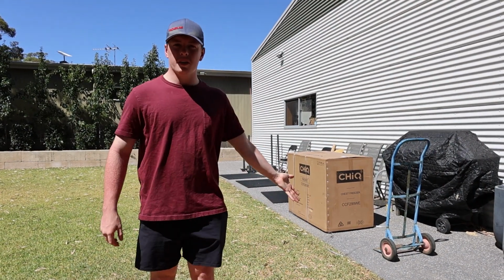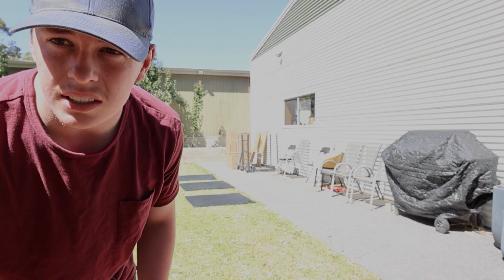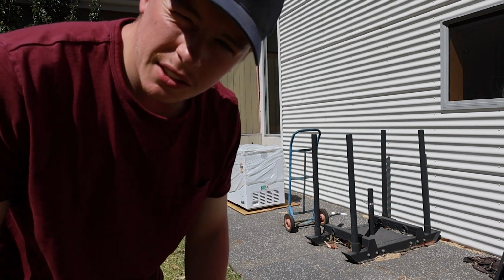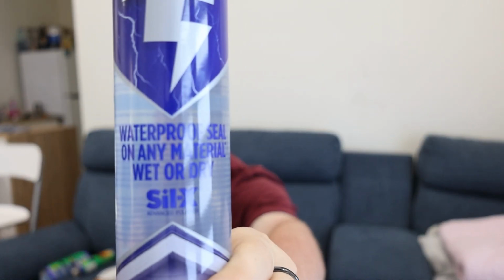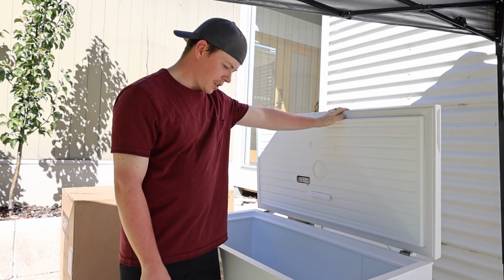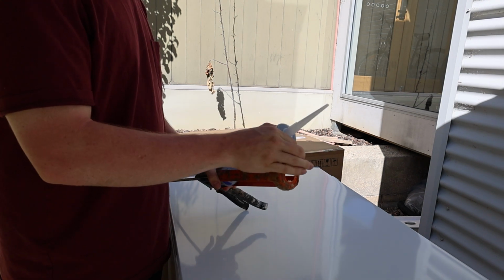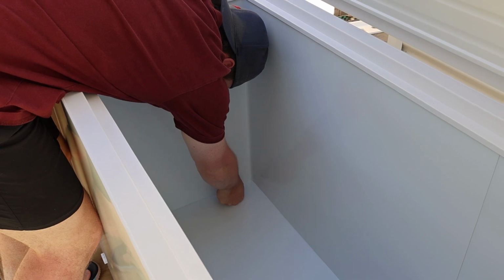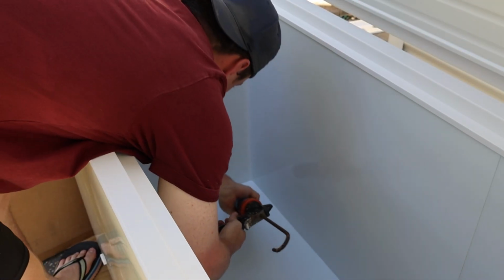DIY Ice Bath made from Chest Freezer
just showing you the process i went through when converting my 300L chest Freezer into a Ice Bath/ Cold Plunge